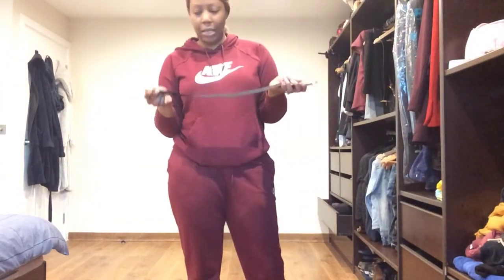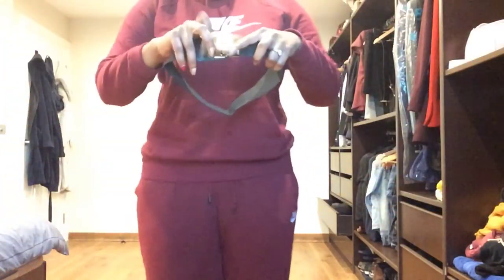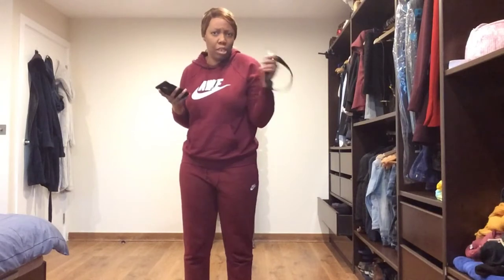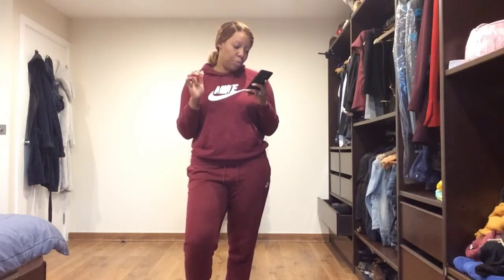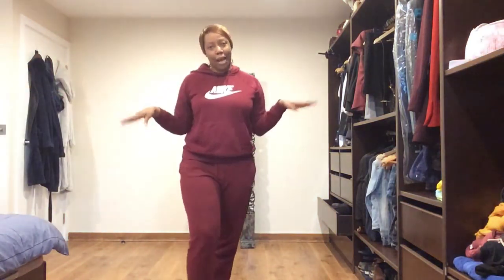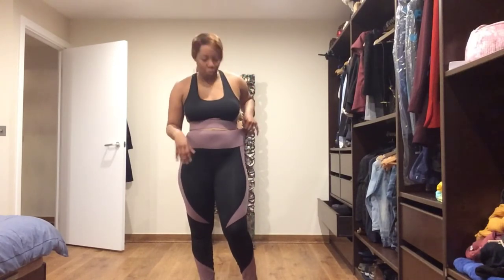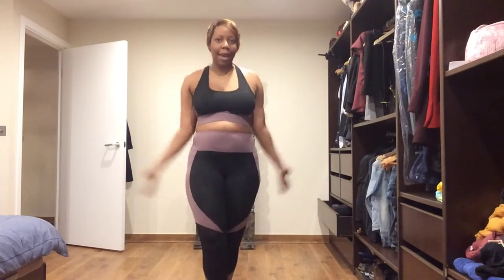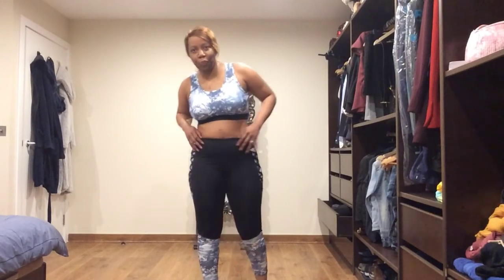Shein Activewear & Accessories Try On Haul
Links to items ordered
1. Metal Buckle Elastic Belt
2. Bow Knot Decor Wide Belt
3. All Over Print Sports Bra & Leggings
4. Two Tone Criss Cross Back Sports Set
5. Active Tie-Dye Sports Bra & Crisscross Leggings Set

Measurement
Height: 5'9 inches
Chest: 41 inches
Waist: 36 inches
Hips: 45 inches